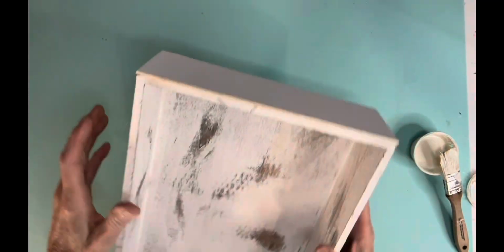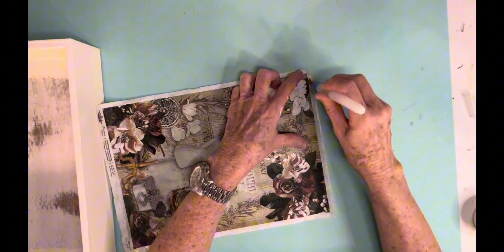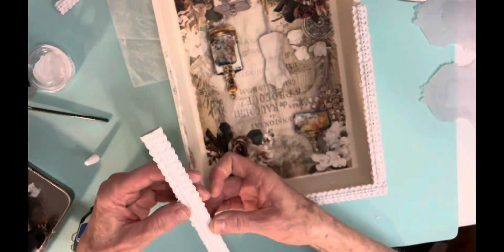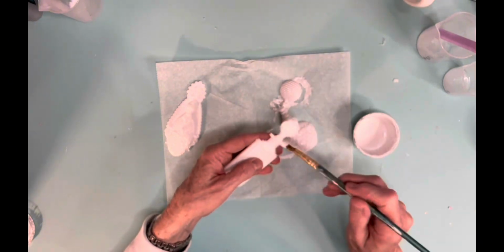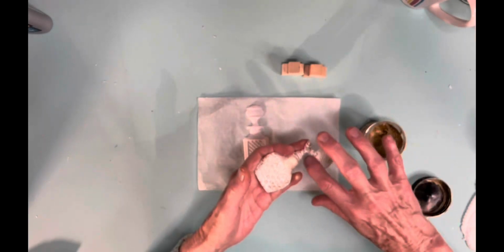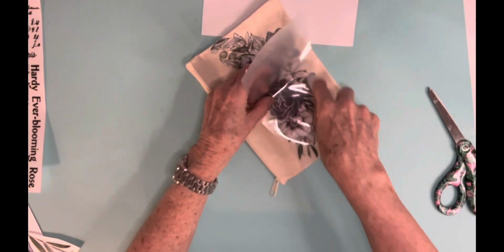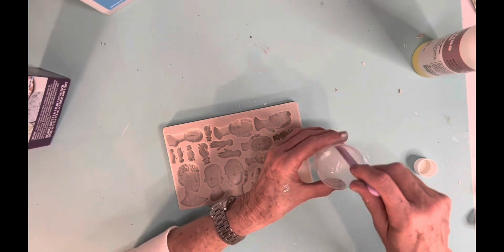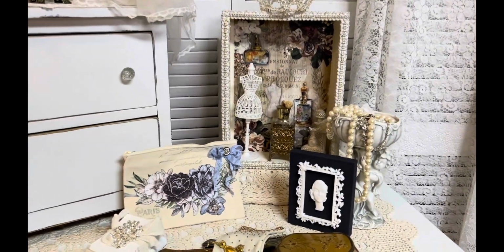Creating DIY Shabby Chic and Glam Projects.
Today I am creating some gorgeous Shabby Chic and Glamorous Projects in some deep rich colors.

Zuri and Redesign Projects I used can be purchased at Maika Daughters

Products used: Zuri:
Perfume bottle mould

Redesign with Prima:
Tassel Fringe mould
In the Meadows transfer

Barbie dress form: